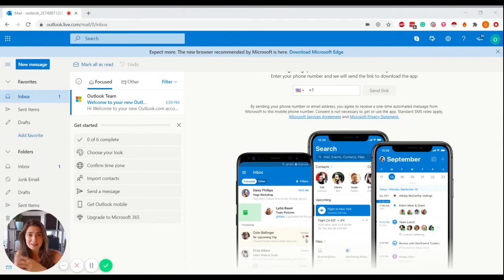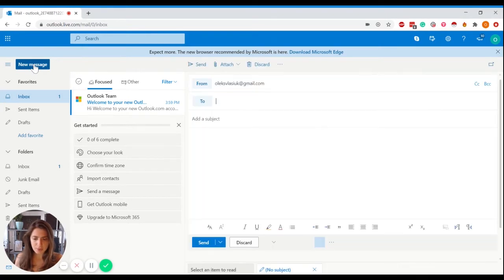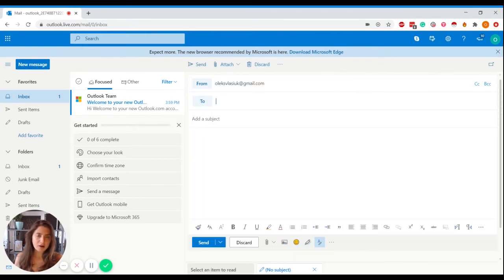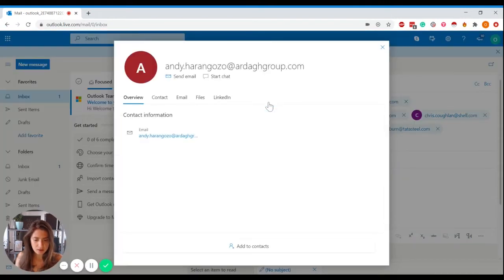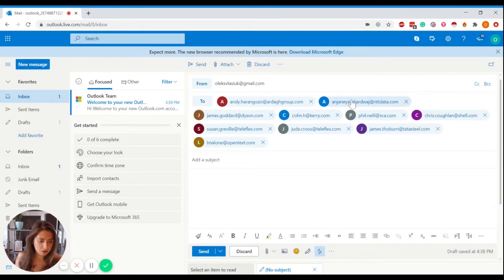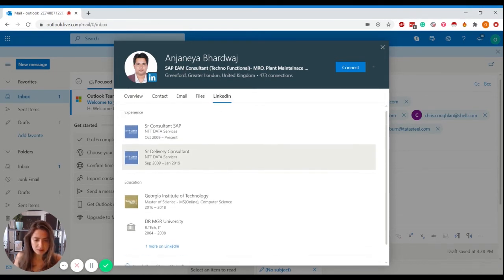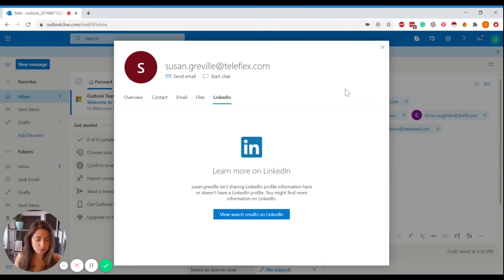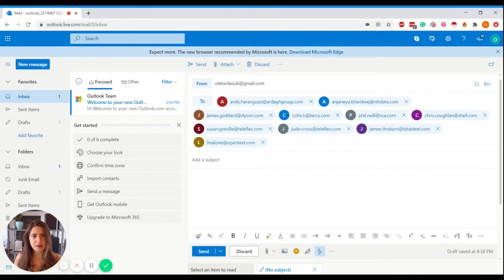LIFEHACK: HOW TO FIND OUT IF CATCH ALL EMAILS EXIST OR NOT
If you have watched my previous video you know that catch-all emails exists to protect people from spam 🚫 and therefore the verification tools won't give you a good idea if you should include them to your outreach or not.🙇‍♀️

I know a few tricks on how to find out if the email really exists or not 🤫, watch the video and learn my lifehacks to grow your email list and keep the bounce rate low!